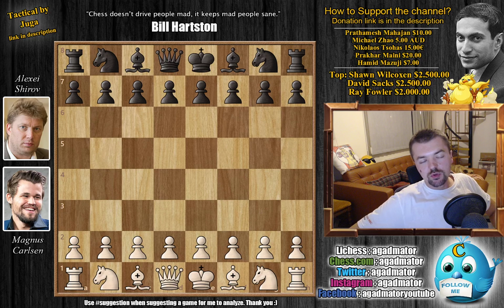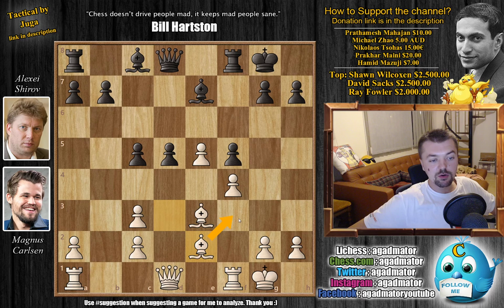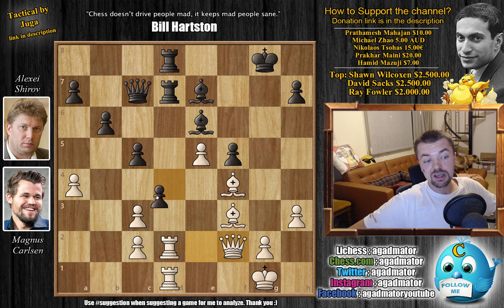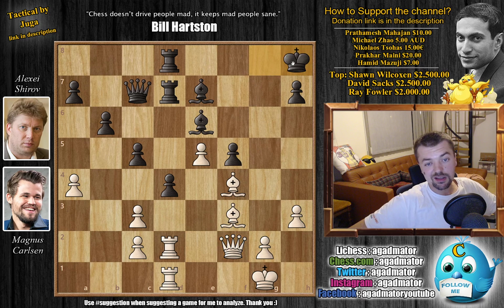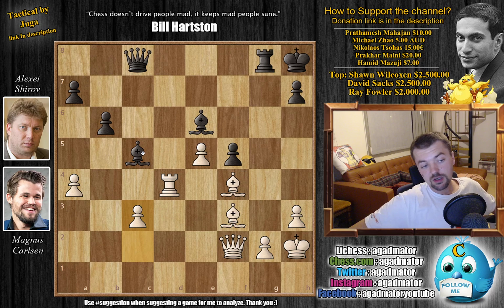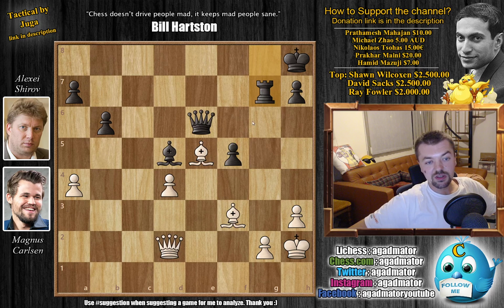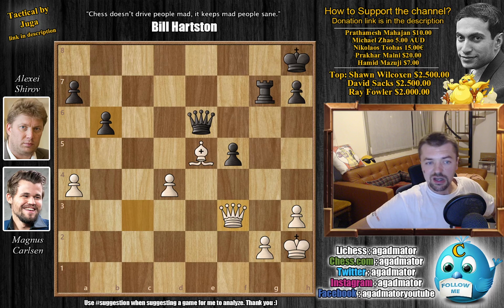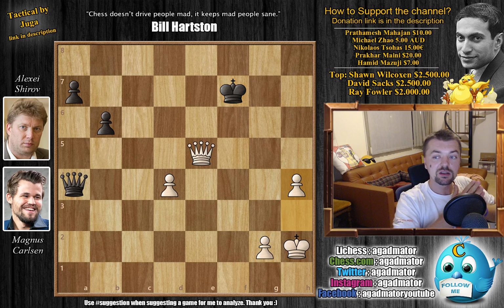What a Gentleman || Carlsen vs Shirov || FIDE Chess.com Grand Swiss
Magnus Carlsen vs Alexei Shirov
FIDE Chess.com Grand Swiss (2019), Isle of Man, rd 6, Oct-15
Petrov, modern attack, Symmetrical variation (C43)

1. e4 e5 2. Nf3 Nf6 3. d4 Nxe4 4. Bd3 d5 5. Nxe5 Nd7 6. Nc3 Nxe5 7. dxe5 Nxc3 8. bxc3 Be7 9. O-O O-O 10. f4 f5 11. Be3 c5 12. Be2 Be6 13. Bf3 Qd7 14. a4 Rad8 15. Qe2 Qc7 16. Rfb1 b6 17. Rd1 g5 18. h3 Rd7 19. Rd2 Rfd8 20. Rad1 gxf4 21. Bxf4 d4 22. Qf2 Kh8 23. Kh1 Qc8 24. Kh2 Rg8 25. cxd4 cxd4 26. Rxd4 Rxd4 27. Rxd4 Bc5 28. c3 Bxd4 29. cxd4 Qd7 30. Qd2 Bd5 31. e6 Qxe6 32. Be5+ Rg7 33. Qc3 Bxf3 34. Qxf3 Qe8 35. Qxf5 Kg8 36. Bxg7 Kxg7 37. Qg5+ Kf8 38. Qf4+ Ke7 39. Qe4+ Kf8 40. Qxh7 Qxa4 41. Qf5+ Kg7 42. Qe5+ Kf7 43. h4

The FIDE Chess.com Grand Swiss is an 11-round Swiss tournament taking place from 10-21 October 2019 in the COMIS Hotel and Golf Resort in Douglas, Isle of Man. The winner qualifies for the 2020 Candidates Tournament, with no playoff in case of a tie for first place. The 100 highest rated players from July 2018-June 2019 were invited as well as 17 who qualified through various competitions (3.1 B-H) and wildcards.

Players receive 100 minutes for 40 moves, followed by 50 minutes for 20 moves, then 15 minutes to the end of the game, plus a 30-second increment starting from move one. The total prize fund for the Grand Swiss is $432,500, with $70,000 for first place.

Mailbox where you can send stuff:
AGADMATOR d.o.o.
Franje Tuđmana 12
Croatia
48260 Križevci

iomchess "Watch me without ads on your Amazon devices and Roku TV